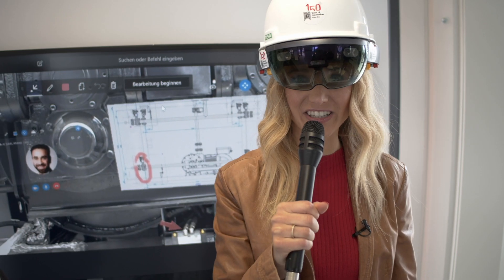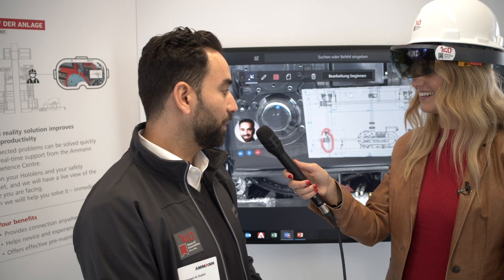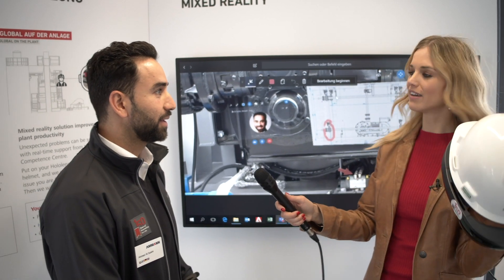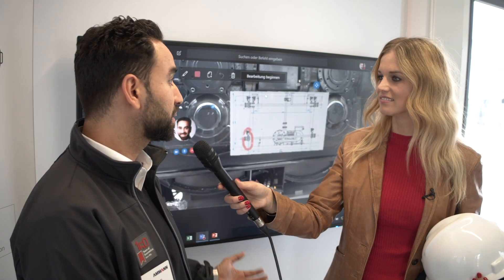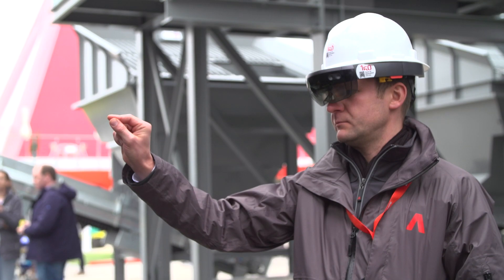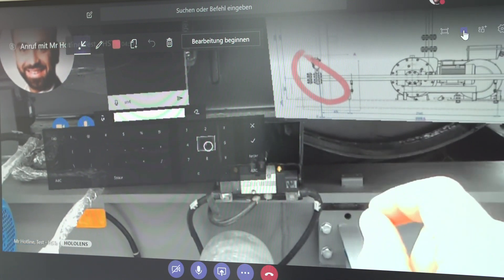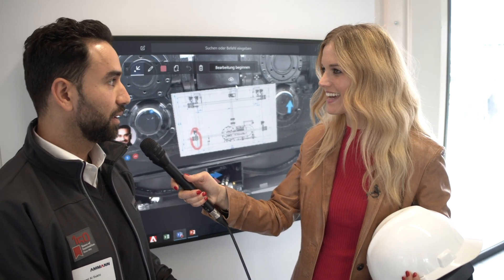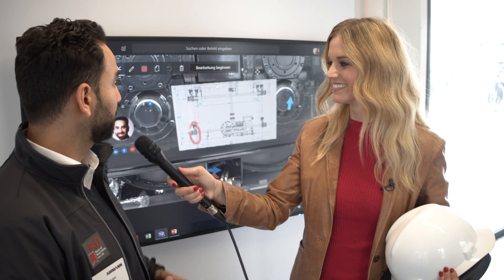Simplified Plant Service with the Ammann Holo Lense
The HoloLens is the ultimate service and support tool for asphalt and concrete plants. With the HoloLens, our technicians see exactly what the on-site plant service team sees. Yet there is no time or money spent on travel. Troubleshooting has never been easier!